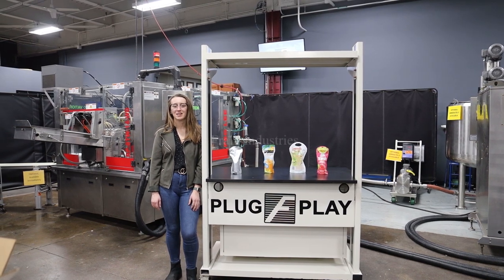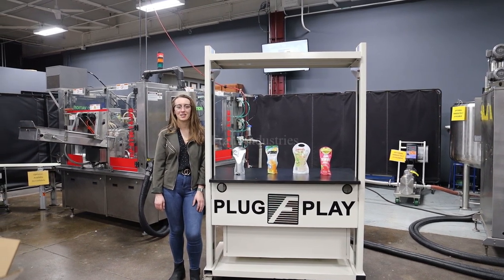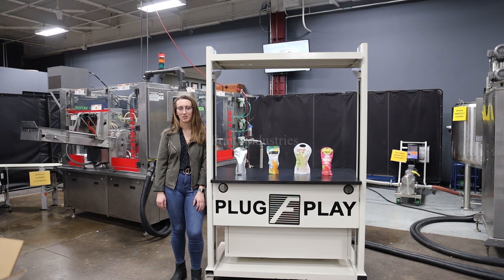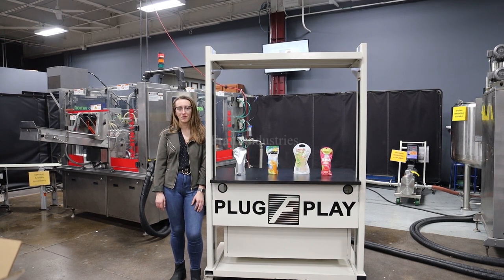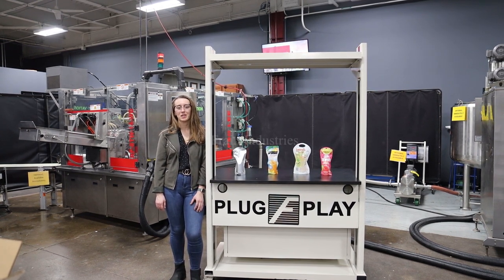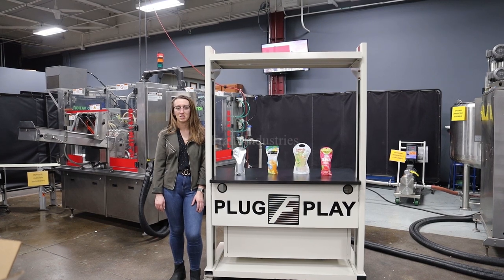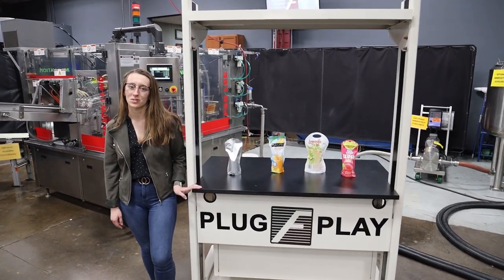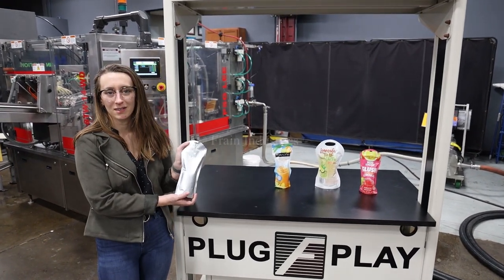PSG Lee / PPI Inc RP-8TW-14 Demonstration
Here we're running one of our PSG Lee / PPI Inc RP-8TW-14's.

PSG Lee, Model RP8TW 14WD, Duplex, automatic, rotary, intermittent motion, monobloc, pre-made liquid pouch filler and sealer capable of handling 2 pouches at a time and rated 10 to 80 pouches per minute - depending on materials and application. 304 stainless steel contact parts. Pouch size range: 3.2" to 4.8" in Width; 4" to 12.8" in Length. Pouch material: Laminated film and capable of handling a variety of pouch styles flat and stand-up with proper change parts. Fill weight to 700ml with accuracies of + / - 0.5% of 1%.  Equipped with 45" long pre-made pouch magazine, reciprocating suction cup pic-n-place, 8 stations for pouch loading, date coding, opening, product and gas filling, heat sealing and cooling with (16) sets of easy adjust pouch grippers set on 6" centers piston fill station with 50 litre product tank and no pouch / no opening / no fill / no seal, (2) top constant heat sealing bars with temperature range of 32 to 520° F and (1) top cooling bar with 36" long x 10" wide neophreme discharge belt conveyor and top mounted Rencor liquid cooling system. Remote control panel has A/B PLC controller with PSG touch screen interface and readout with statis light bar. Mounted on welded frame poly urethane coated with interlock safety guarding.

OAD:  160" L x 84" W x 84" H  Pouch Machine
              40" L x 15" W x 74" H  Control Panel